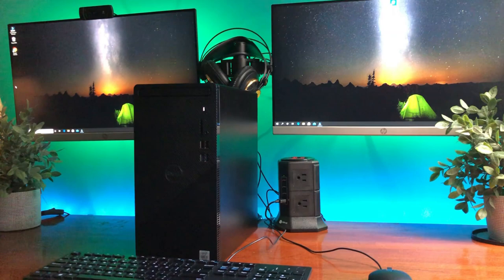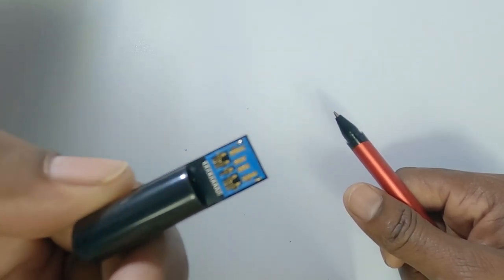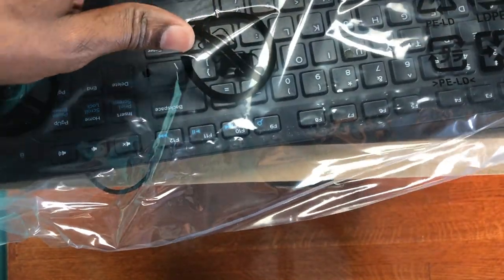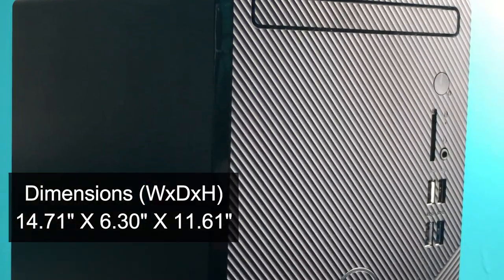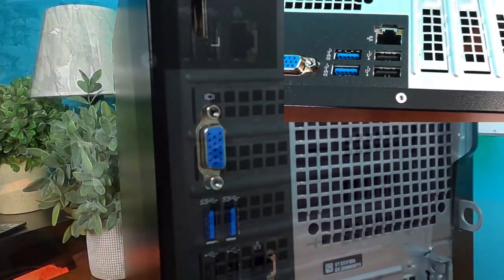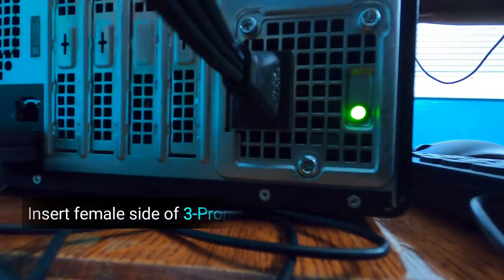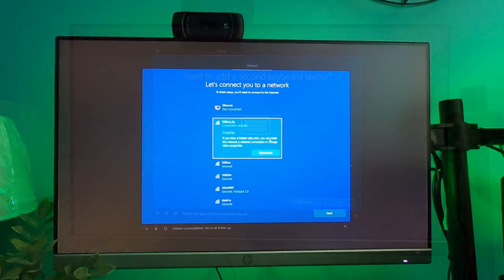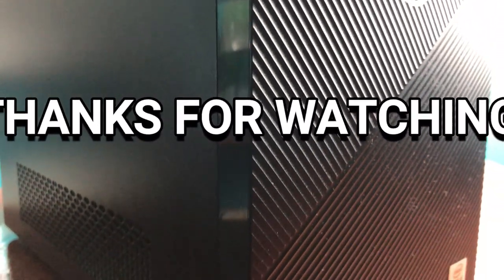2020 DELL INSPIRON 3880 DESKTOP COMPUTER, 32GB RAM, INTEL 6 CORE UNBOXING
Are you in the market for a powerful desktop computer that can handle all your computing needs? Look no further than the 2020 Dell Inspiron 3880 Desktop Computer that came with a BROAGE 3-in-1 Stylus.  This impressive machine boasts 32GB of RAM and an Intel 6 Core processor, making it the perfect choice for power users and gamers alike.

In this video, we'll be unboxing the 2020 Dell Inspiron 3880 desktop computer and taking a closer look at its features and specs. We'll start by showing you everything that comes in the box, including the keyboard, mouse, and power cord. Then, we'll give you a tour of the computer itself, showing you all the ports and connections, and explaining what each one does.

Next, we'll turn on the computer and show you how to set it up, including how to connect to your WiFi network and create a user account. We'll also walk you through the initial setup process and show you how to install any necessary updates and software.

Finally, we'll put the 2020 Dell Inspiron 3880 through its paces and show you just how powerful this machine can be. Whether you're a gamer, a content creator, or just someone who needs a reliable and powerful computer for everyday use, the 2020 Dell Inspiron 3880 is sure to impress.

So sit back, relax, and join us for this exciting unboxing and review of the 2020 Dell Inspiron 3880 desktop computer with 32GB of RAM and an Intel 6 Core processor.

Ideal for studies of distance learning, Home, Student, Professionals, Small Business, School Education, and Commercial Enterprise, Online Class ready, Remote Learning, Zoom Ready, Google Classroom download separately for free.

2020 Dell Inspiron 3880 Computer 32GB, 10th Gen